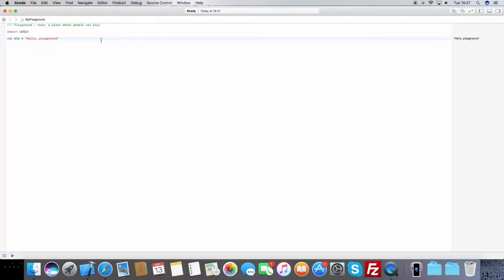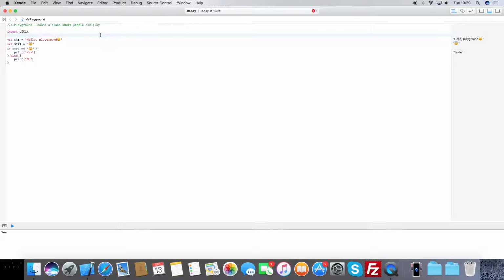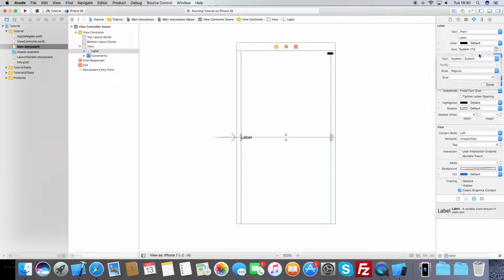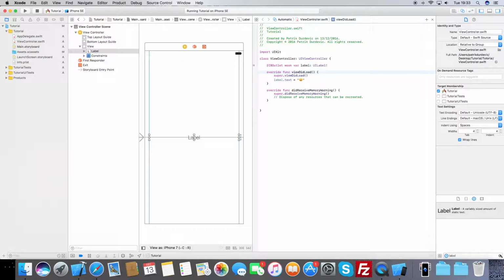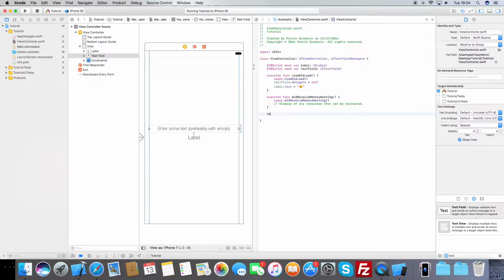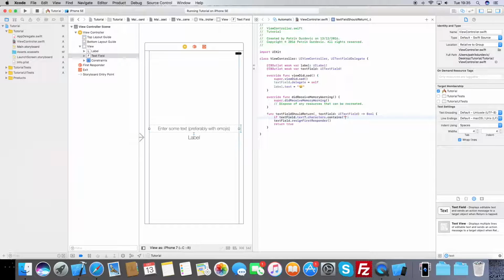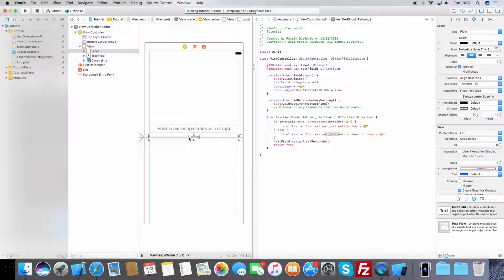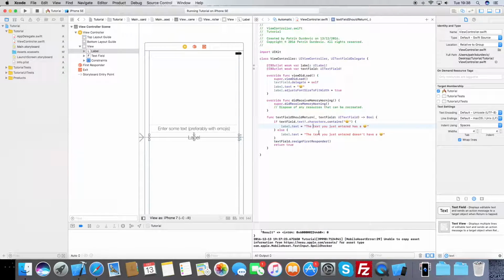Learn iOS 10, WatchOS 3 Programming | Tutorial #8 - Emoji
Hi guys,
today I'm going to show You how to use emojis within the Xcode